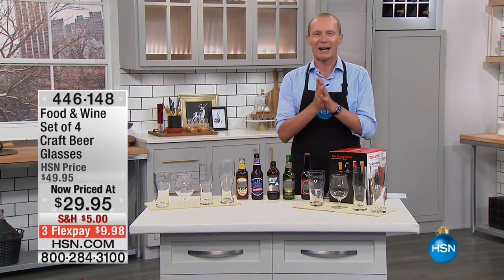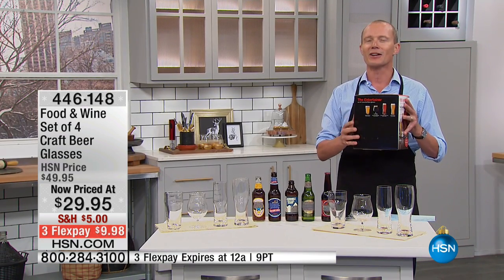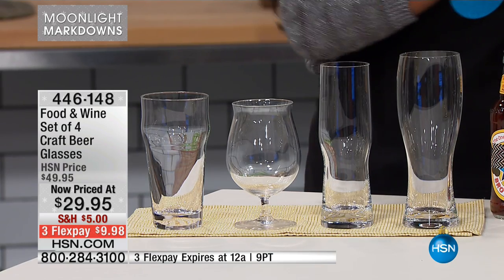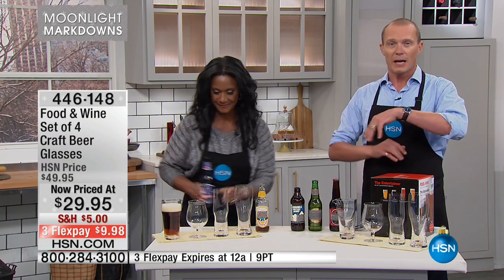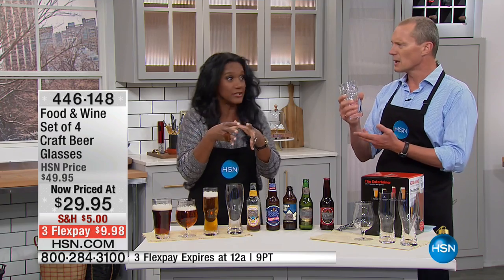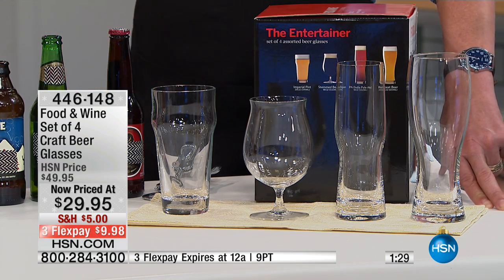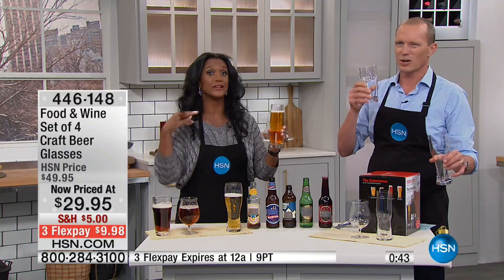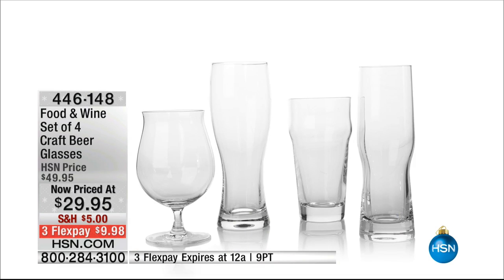Food Wine Set of 4 Craft Beer Glasses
Whether you're looking for a new addition to your man cave or simply looking for honesttogoodness real beer glasses, this set does the job. It's perfect...